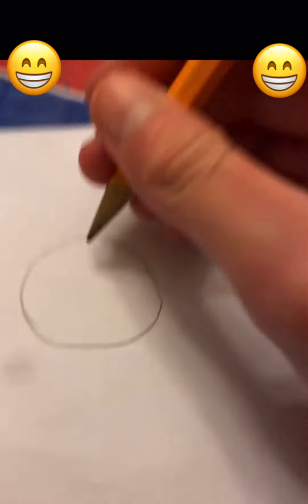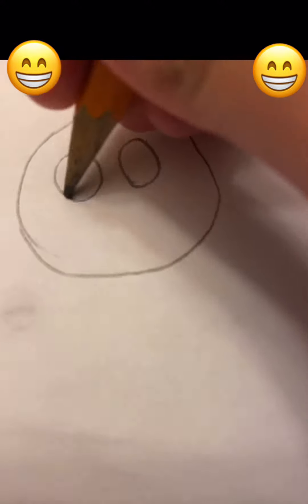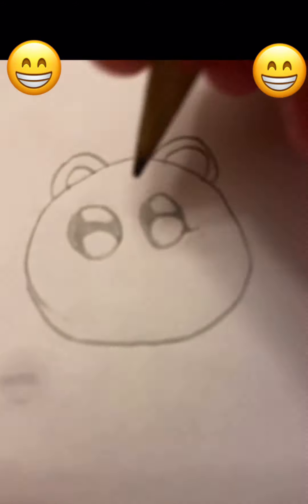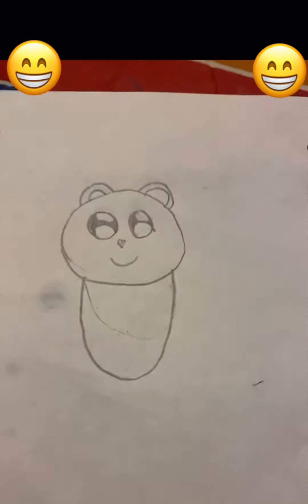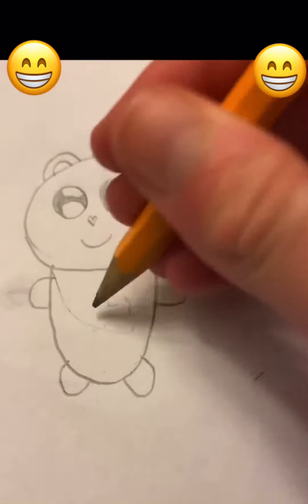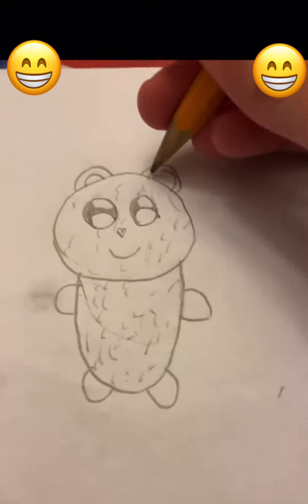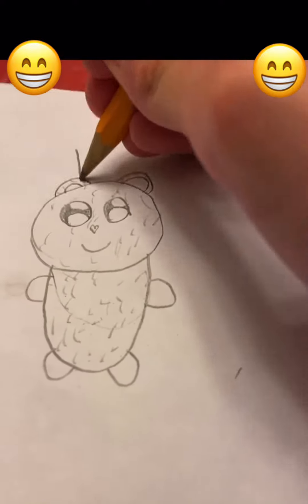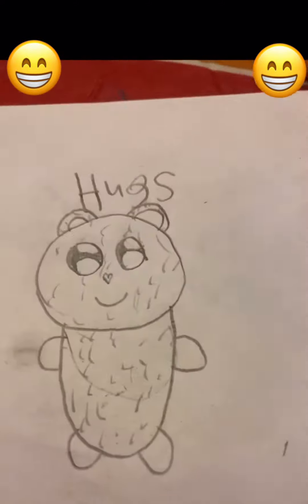How To Draw A Teddy Bear@IzzybellaStayWeird